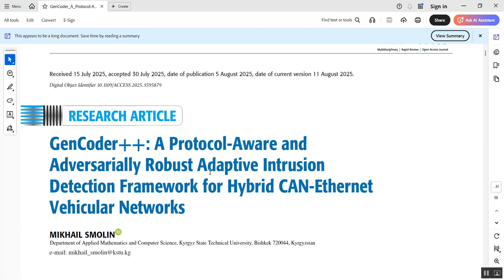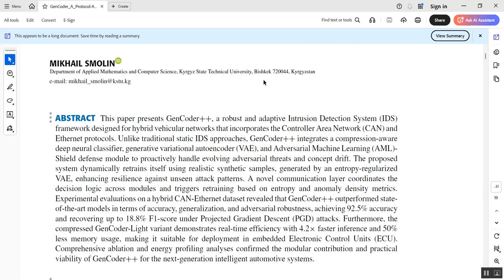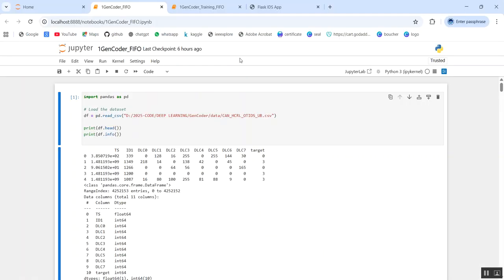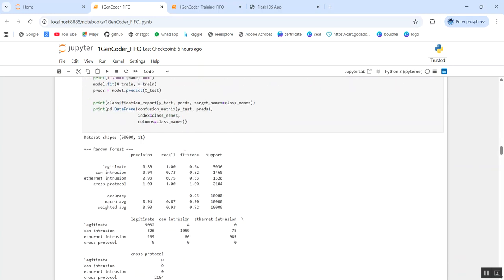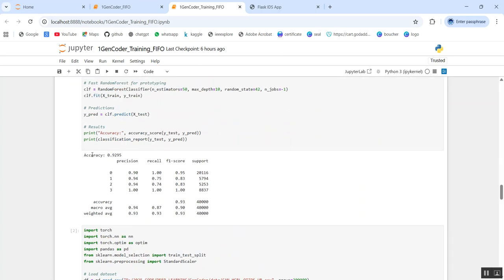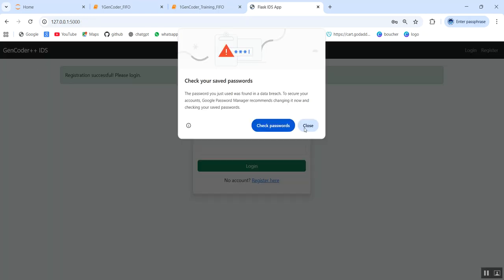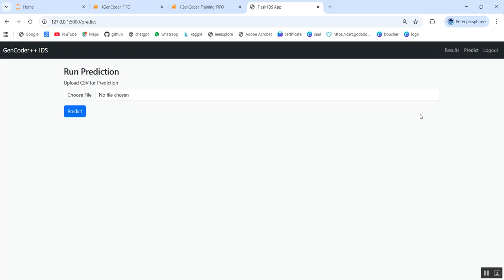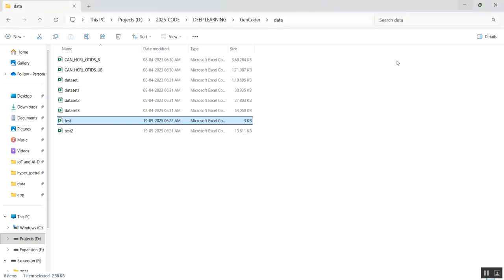GenCoder++: A Protocol-Aware and Adversarially Robust Adaptive Intrusion Detection Framework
GenCoder++: A Protocol-Aware and Adversarially Robust Adaptive Intrusion
Detection Framework for Hybrid CAN-Ethernet Vehicular Networks
Abstract:
This paper presents GenCoder++, a robust and adaptive Intrusion Detection System (IDS) framework designed for hybrid vehicular networks that incorporates the Controller Area Network (CAN) and Ethernet protocols. Unlike traditional static IDS approaches, GenCoder++ integrates a compression-aware deep neural classifier, generative variational autoencoder (VAE), and Adversarial Machine Learning (AML)-Shield defense module to proactively handle evolving adversarial threats and concept drift. The proposed system dynamically retrains itself using realistic synthetic samples, generated by an entropy-regularized VAE, enhancing resilience against unseen attack patterns. A novel communication layer coordinates the decision logic across modules and triggers retraining based on entropy and anomaly density metrics. Experimental evaluations on a hybrid CAN-Ethernet dataset revealed that GenCoder++ outperformed state-of-the-art models in terms of accuracy, generalization, and adversarial robustness, achieving 92.5% accuracy and recovering up to 18.8% F1-score under Projected Gradient Descent (PGD) attacks. Furthermore, the compressed GenCoder-Light variant demonstrates real-time efficiency with 4.2× faster inference and 50% less memory usage, making it suitable for deployment in embedded Electronic Control Units (ECU). Comprehensive ablation and energy profiling analyses confirmed the modular contribution and practical viability of GenCoder++ for the next-generation intelligent automotive systems.

Project Price: 3000/-
To buy this project in ONLINE with 10 simple steps:
📝 Select Title
📄Get Synopsis
💰 Initial Payment
🛠️ Project Starts
🎥 Demo Sharing
✅ Final Payment
💻 Code Delivery
🧑‍💻 Installation Help
📘 Documentation
🛡️ 30-Day Support